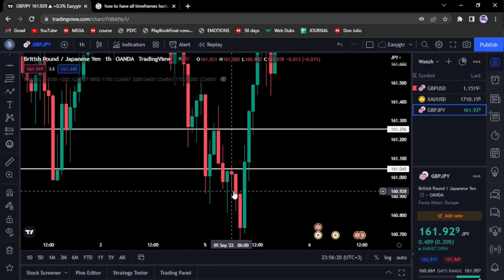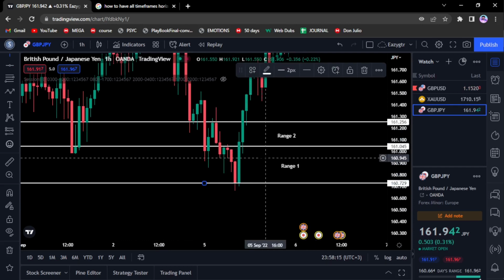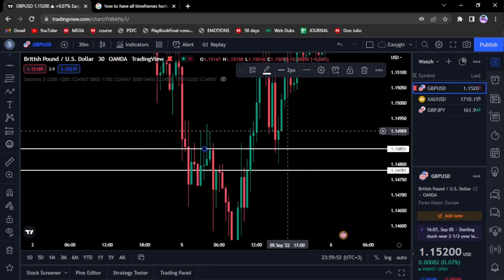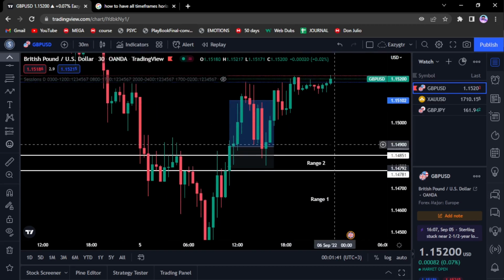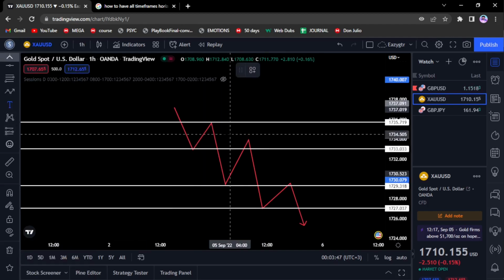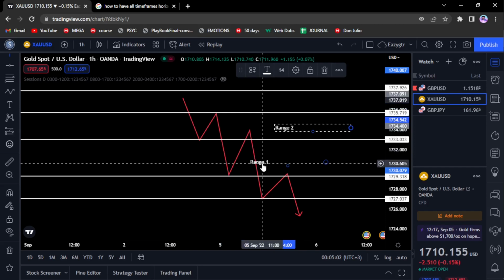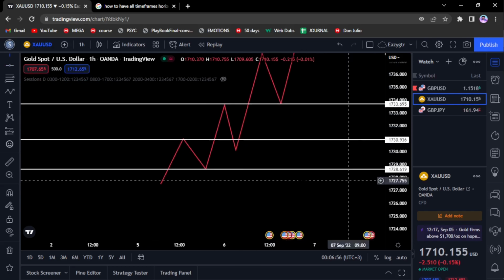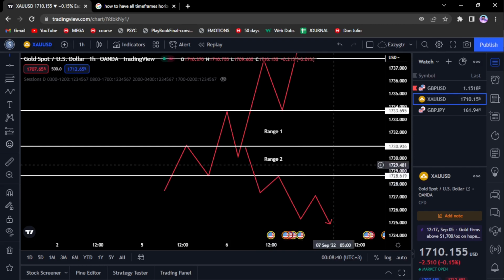How to Scalp Forex Ranges Like a Pro |PRICE ACTION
This video explains how traders can avoid fakeouts by sticking to their bias and only changing it under specific conditions. Other topics include the  the difference between setups and entries.
This is one of the BEST way to AVOID FAKEOUTS in 2022

This scalping strategy will help you get better entries for every single trade. . This 30 pips per day strategy will help you grow consistently without risking too much. Using years of forex strategy, I show you how trading trends combined with key concepts in forex can make you easy money.
Using this easy forex scalping strategy to grow $100 on price action only?

Scalping Forex Ranges In Forex  2022?